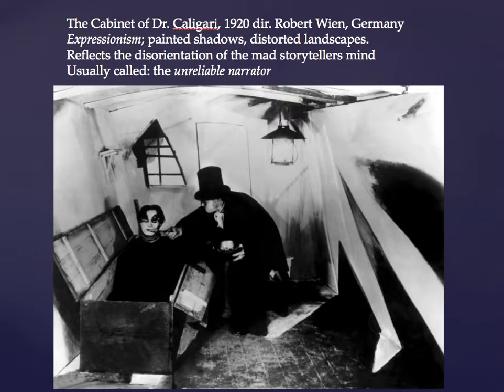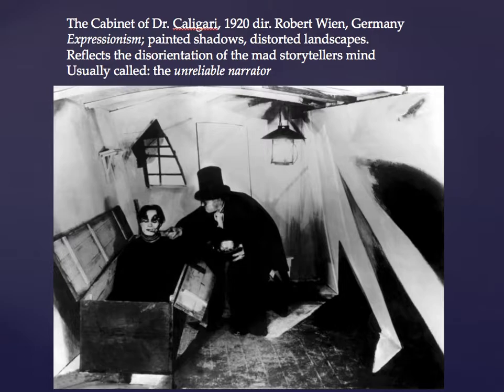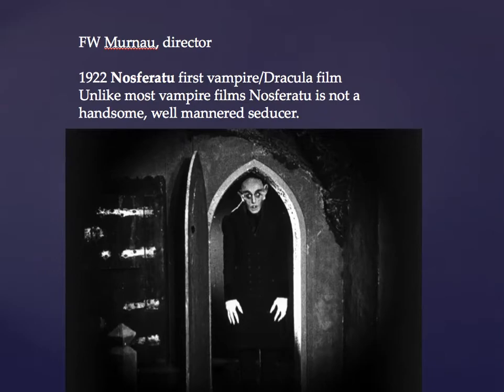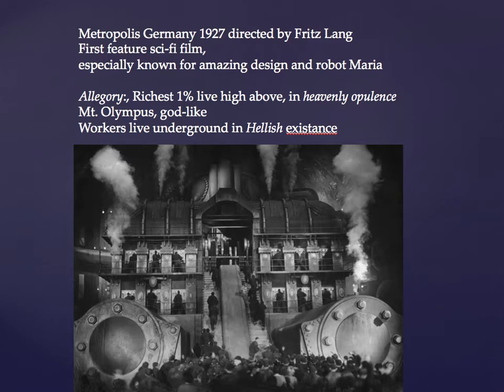Cine 103 Class 4, European films in the 1920s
Cine 103 Class 4, European films in the 1920s; Cabinet of Dr. Caligari, Kuleschev effect; Eisenstein's Battle Ship Potemkin and montage on the Odessa steps; F.W. Murnau: Nosferatu and Sunrise; Fritz Lang's Metropolis; The rise of "talkies": The Jazz Singer, Singin' in the Rain, The Artist.